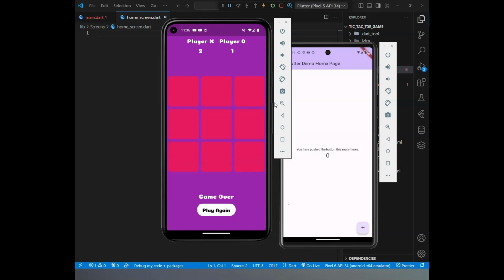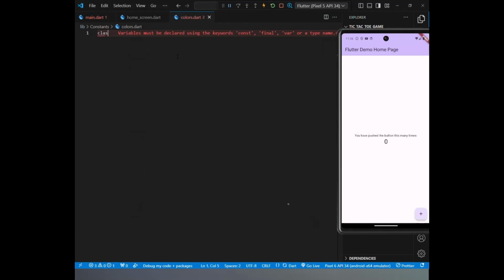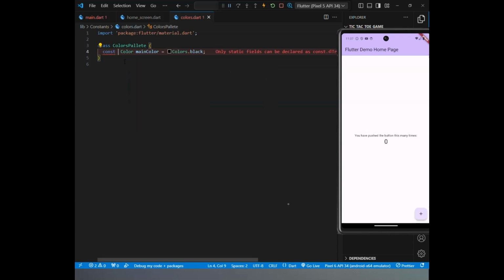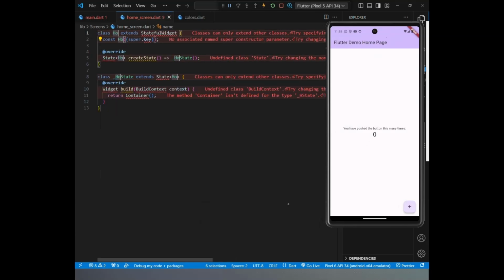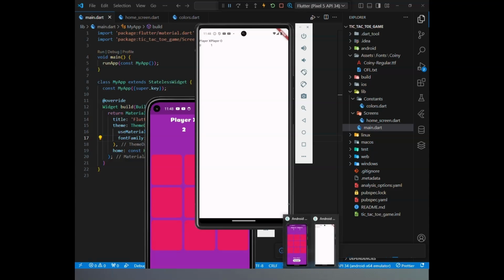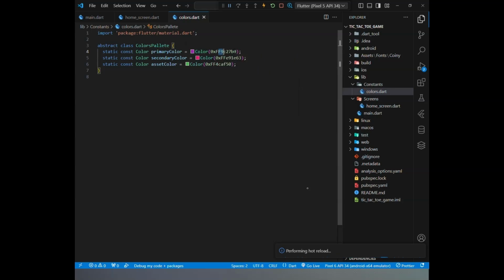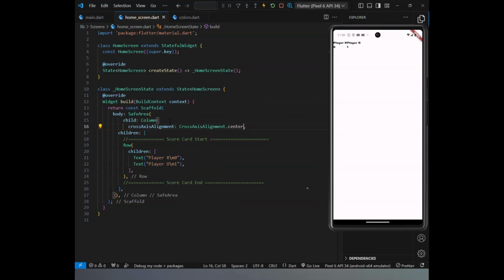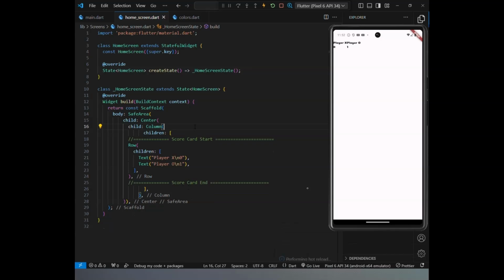Flutter Tic Tac Toe Game ⭕❌ Part 1 | Flutter Tutorial | App Development Tutorials - Flutter #31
Welcome to the Complete Flutter Tic Tac Toe Game Tutorial! ⭕❌ In this video, we’ll guide you through every step of building a fully functional Tic Tac Toe game using Flutter. Whether you're a beginner or an experienced developer, this tutorial will show you how to create a simple yet engaging game from scratch.

🚀 What You'll Learn:
Building the structure of the Tic Tac Toe game using Flutter
Designing a clean and interactive UI for a fun user experience
Implementing game logic to handle turns, win conditions, and game resets
Exploring Flutter widgets and state management to keep track of game status
Enhancing the app with features like player score tracking and a restart button

🔧 Who Is This For:
This tutorial is perfect for both beginners and experienced Flutter developers. Whether you’re new to Flutter or looking to enhance your app development skills, this tutorial will help you build a classic game with a modern touch!

🎓 Chapters:
Intro to Tic Tac Toe: Overview of the game and setting up our goals
Setting Up Flutter: Preparing the Flutter environment
App Design: Creating an intuitive and interactive UI for the game
Game Logic: Implementing the rules, turns, and win conditions
Final Touches: Adding features like score tracking and reset options

Let’s dive into the fun world of game development with Flutter! 🚀🎮